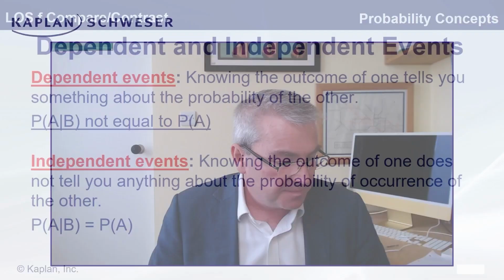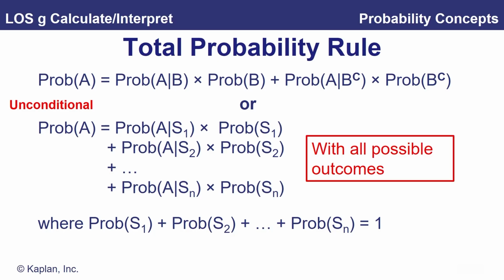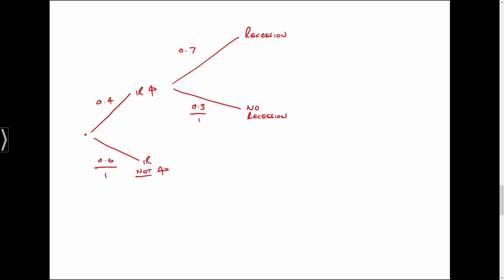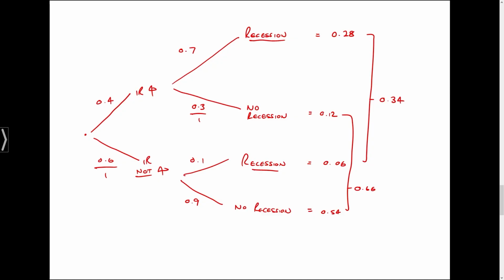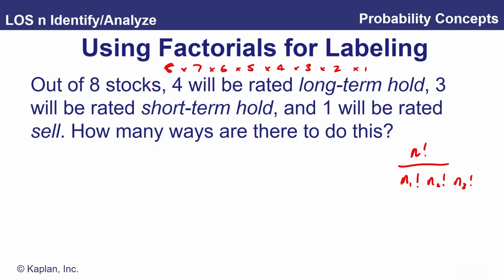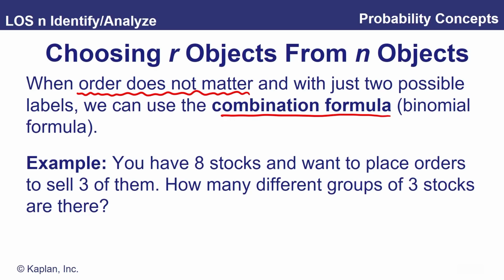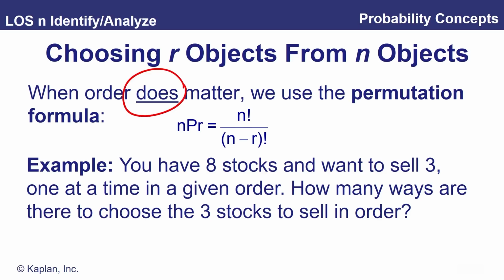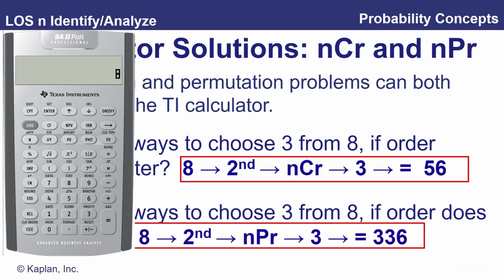CFA Quantitative Method: Dependent & Independent Events, Total Probability Rule, & Counting Problems